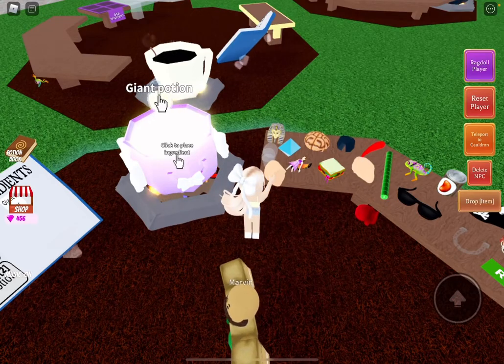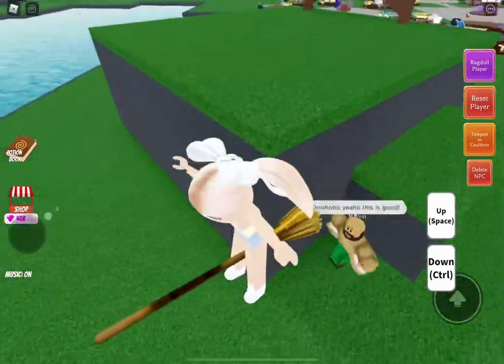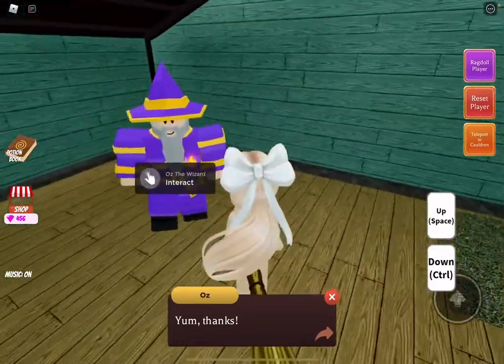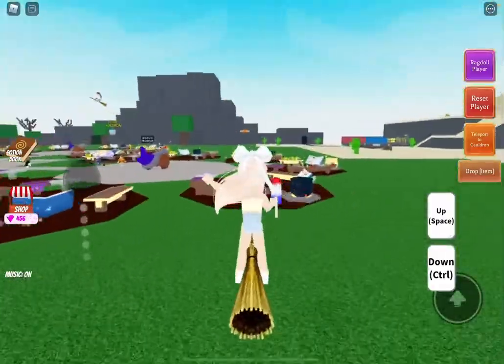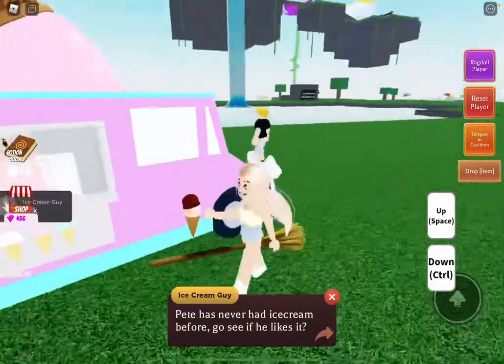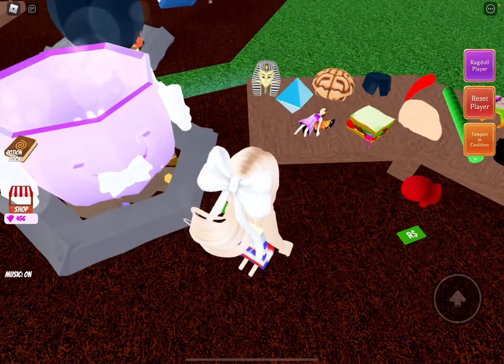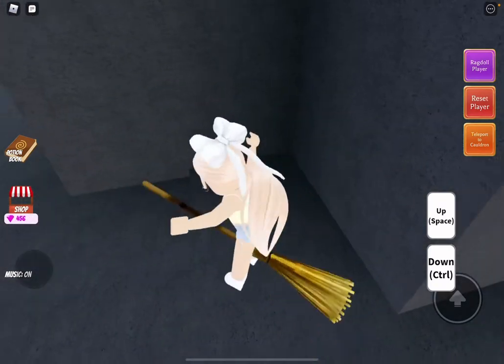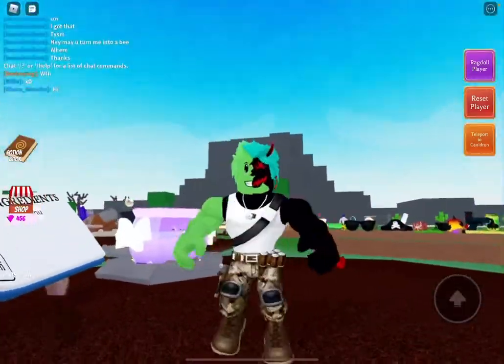How to FIND THE ICE CREAM 🍦 INGREDIENT (Roblox- Wacky WIZARD)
About Me:
Wel come, welcome My Choco Muncho Fans!!!
I am an 8 year old avid Roblox gaming fan and I love camping, biking, nature and the outdoors. Anything that involves Fun and I'm there. I love sharing my gaming experiences with you guys and I super love Roblox, Human Fall Flat.  I have so much fun playing, even more when I know it's entertaining and funny for MY FANS!
For now my favourite Roblox Games are Livetopia, Wacky Wizard, Twilight Daycare, Royale High, Tower of Hell, Rage Runner, Fling things & people, Banana Eats, and of course any Obby's...
I'm still working on Tower of Hell, I gotta win, gotta win gotta win.
MY CHOCO MUNCHO FANS ROCK!!!